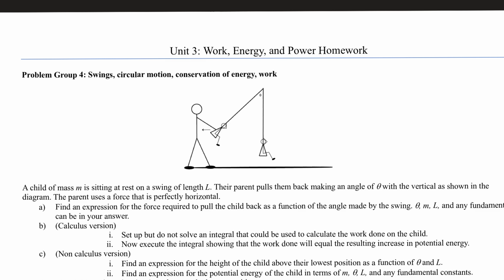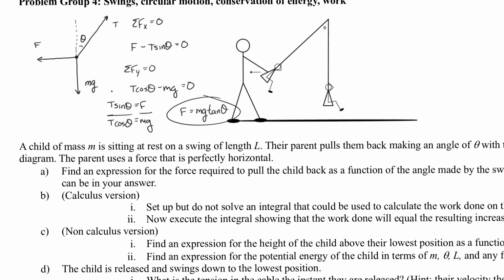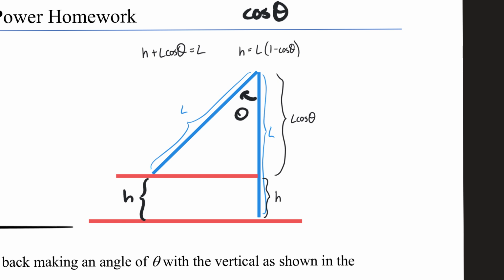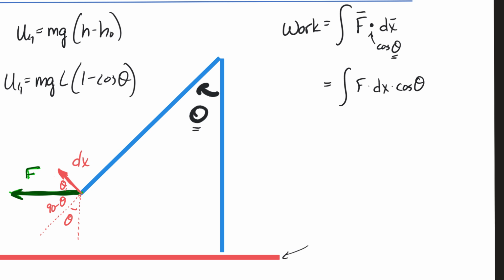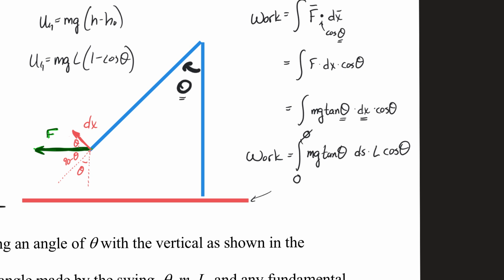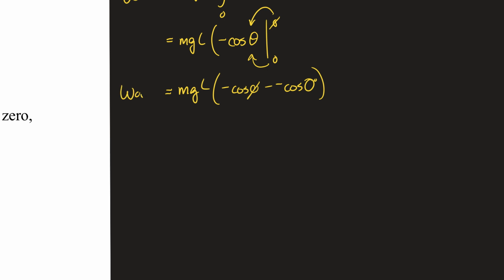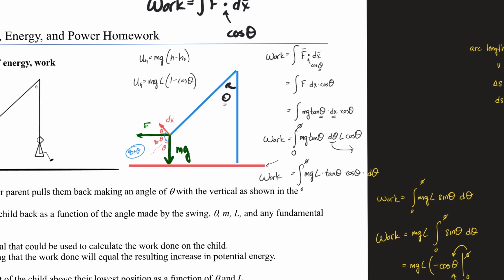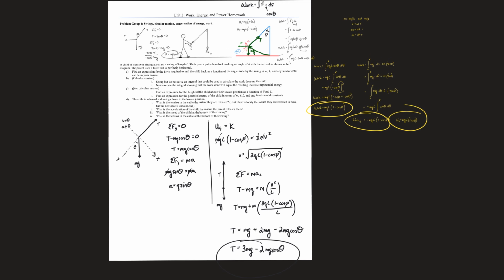Swing FRQ AP Physics C Mechanics Energy FRQ